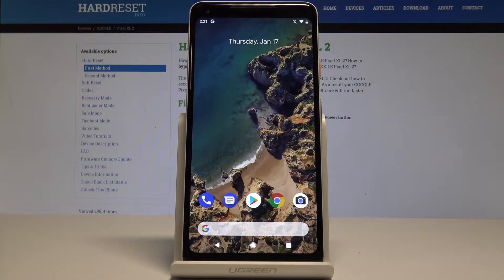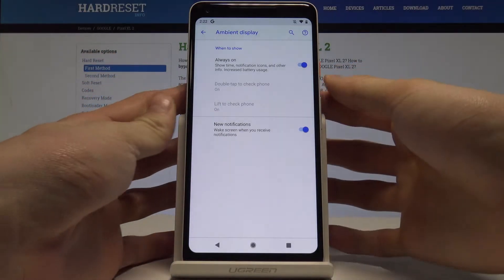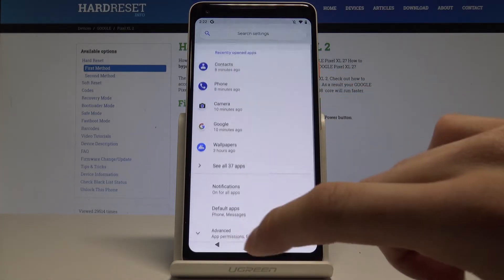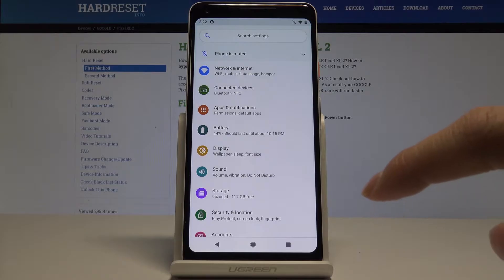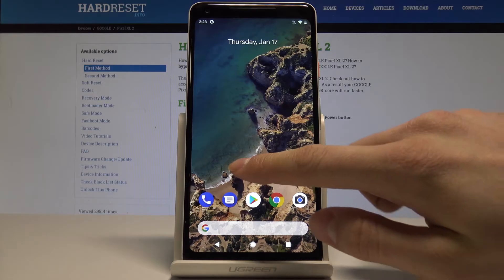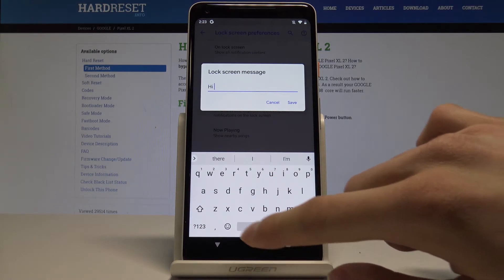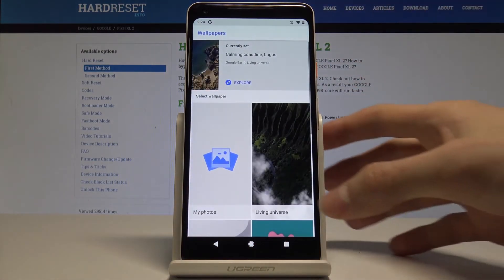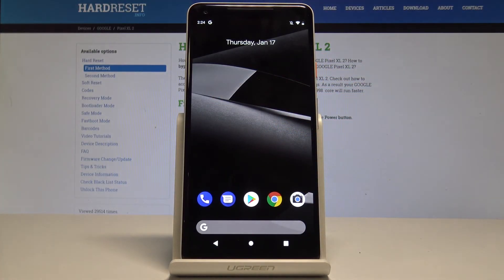Top Tricks GOOGLE Pixel XL 2 - The Best Tips / Helpful Options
If you would like to use hidden options, secret features and the best settings on GOOGLE Pixel XL 2 you should watch this video. Let's find out the top tricks for GOOGLE Pixel XL 2. Here you can use the most advanced settings in GOOGLE Pixel XL 2